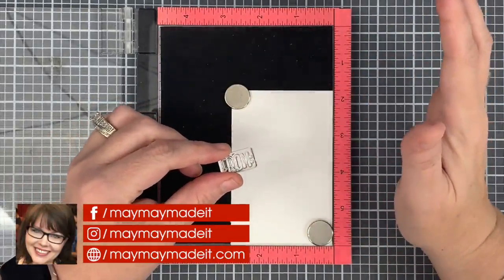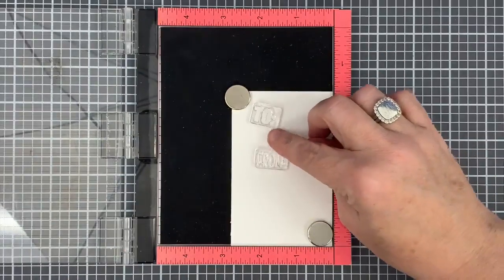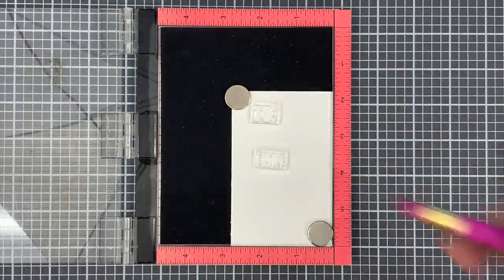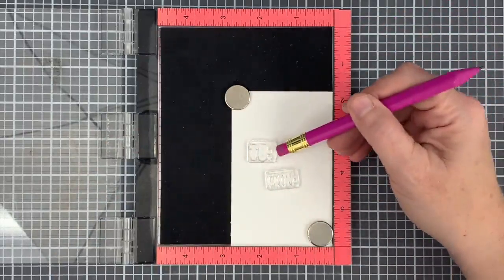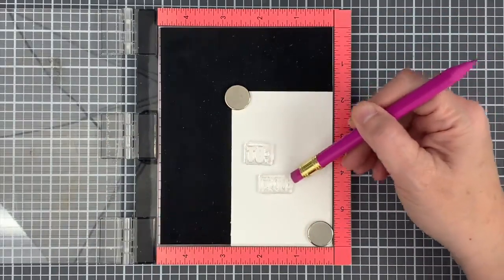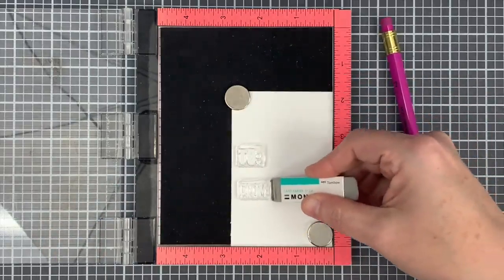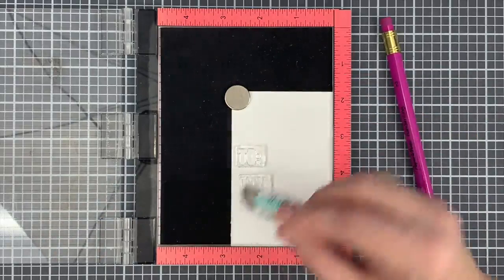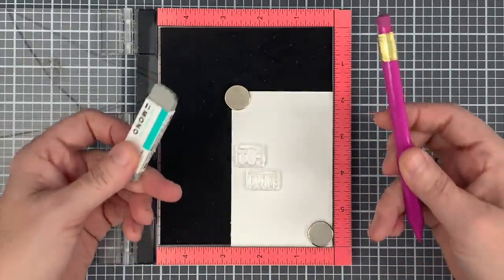Lining up your Stamps!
In this Top Tip Maymay shows us how to line up our stamps without them sticking on our fingers!

*Here is our Weekly Video Schedule:
- Sundays @12pm CST | heART Journey (Maymay Made It)
-Mondays @12pm CST | Top Tips
-Tuesdays @12pm CST | A Maymay Video (Maymay Made It)
-Wednesdays @12pm CST | Chalk Couture (Maymay Made It)
-Thursdays @12pm CST | The Crafter Show LIVE! (Maymay Made It)
                  @1pm CST | The Crafter After-Show LIVE! (Maymay Made It)
-Fridays @12pm CST | Top Tips
-Saturdays @12pm CST | A Maymay Video (Maymay Made It)